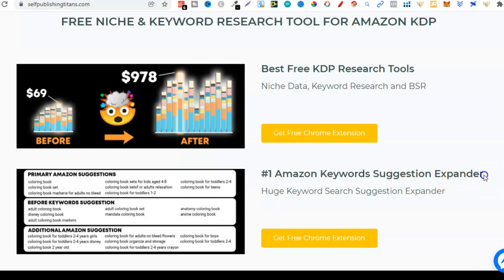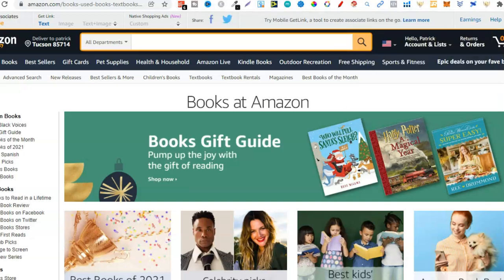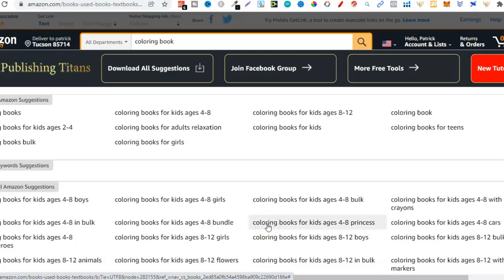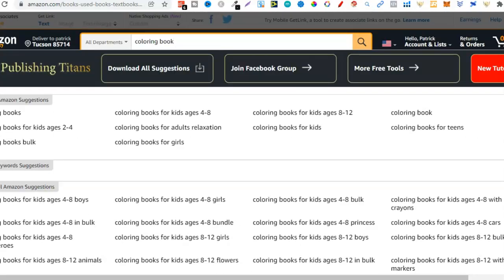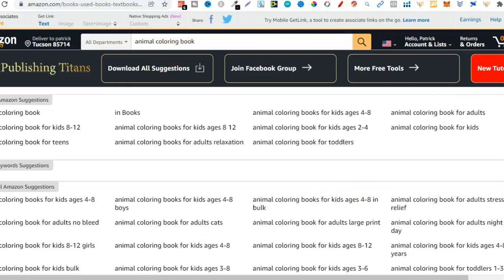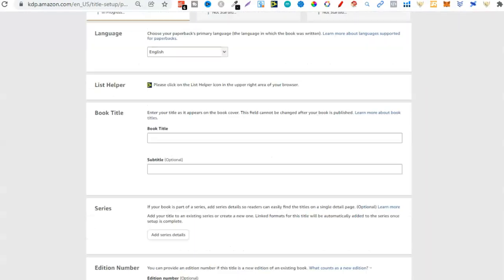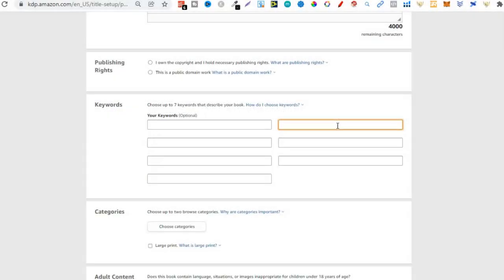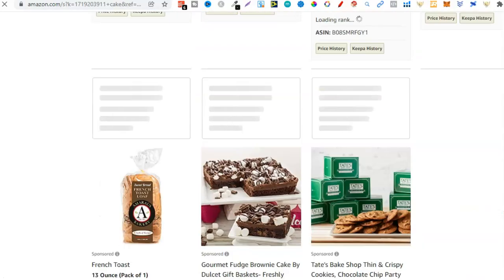How To Easily Find Keywords For KDP Low Content Books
0:00 Intro
0:53 Use This Free Tool To Find Keywords
4:28 THis Is Very Important About Keywords
7:23 Longtail Or Single Keywords?
9:28 How To KNow If Keywords Are Indexed On Amazon